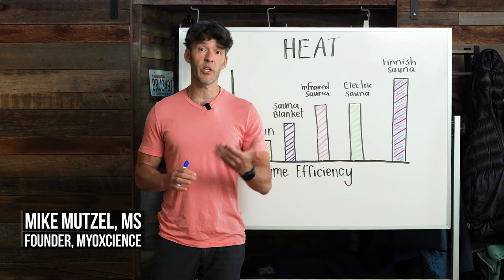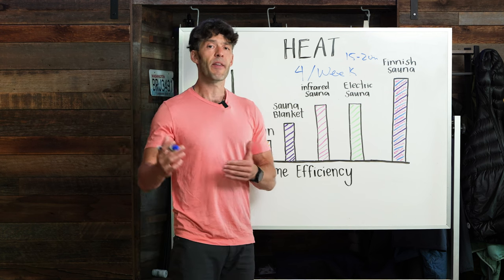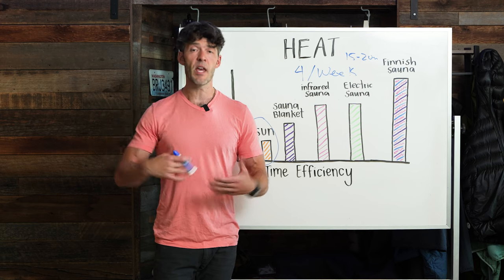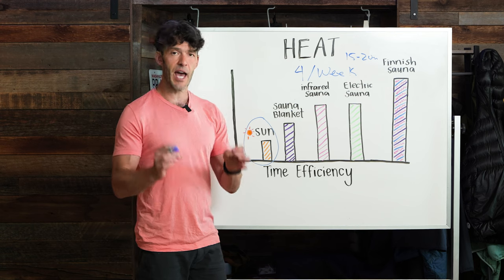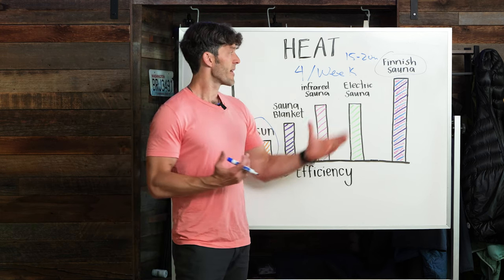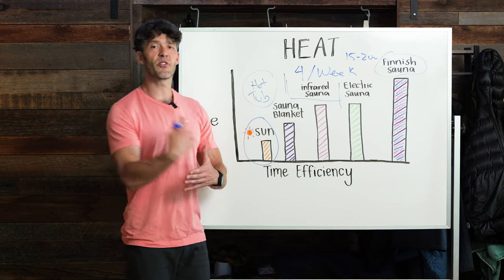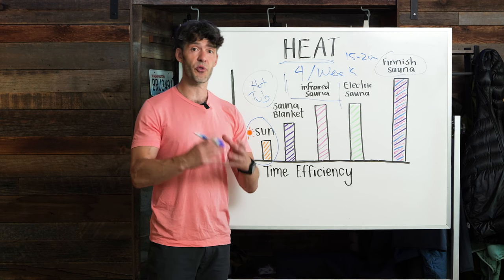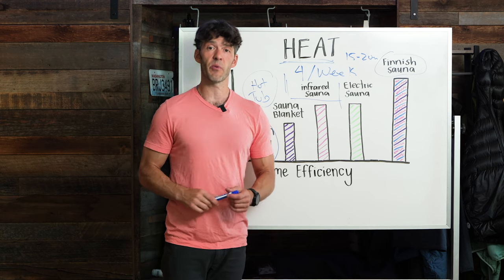Heat from Sauna & Hot Tubs Has Loads of Health Benefits: Blood Sugar, Heart Disease + More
Let's discuss the healing powers of heat!

Support your Workout Sessions and Healthy Hydration with the Electrolyte + Creatine Combo by MYOXCIENCE

Research Links: posting soon!

Show Notes

00:00 Intro
00:47 Risk of cardiovascular and all-cause mortality is reduced with using a Finnish sauna, for 4 session per week of 15 to 20 minutes.
01:30 Simple alternative to a sauna: Sit in your car on a hot day.
02:30 Blood is diverted away from your core to the periphery of your skin when you get hot.
03:30 Sauna blanket is a great start.
04:30 Infrared sauna gets up to 165%.
05:40 Electric sauna gets between 180 and 190 degrees.
06:30 Wood fired stove from a Finnish sauna gets extremely hot and has no electronics to damage.
07:00 Wet heat from a Finnish sauna causes you to sweat more.
08:30 Hot tub has vascular and blood sugar health benefits.
09:00 Heat therapy coupled with diet and exercise has the greatest benefits.
10:30 Sauna after exercise may help with recovery and hypertrophy.
11:20 Less heat requires more time spent to receive the benefits.
12:00 Short term hormetic stress has numerous benefits.